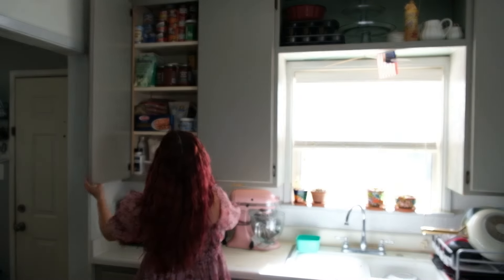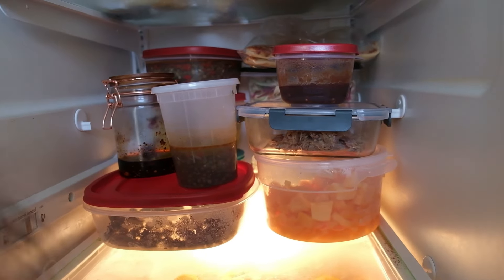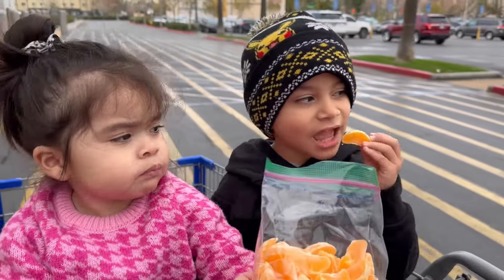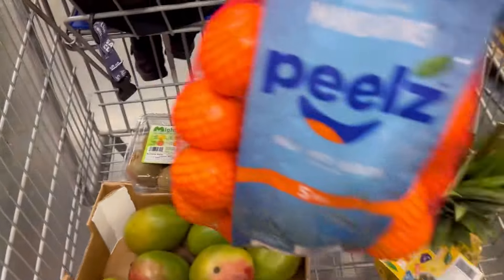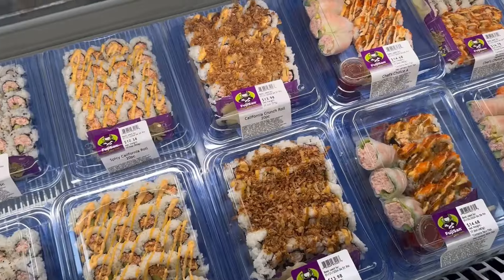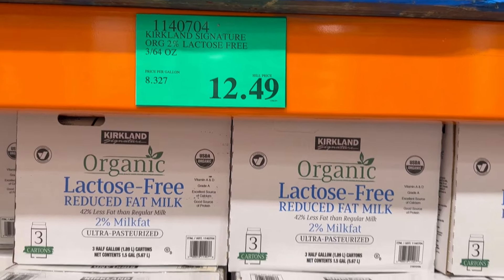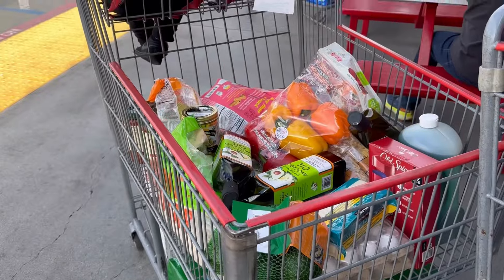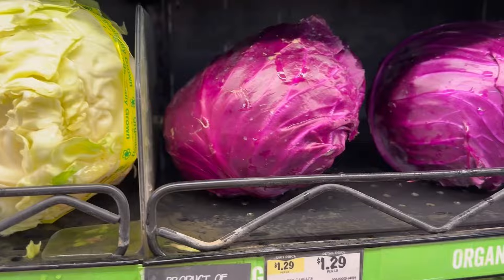ZERO FOOD WASTE GROCERY SHOPPING | COSTCO, SAM’S CLUB & SPROUTS | FAMILY OF 4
👋 My name is Daisy and I'm a food and lifestyle content creator.

I’ve been wanting to post this video for so long! I tried to be detailed as possible. We went without grocery shopping for 18 days! We only go grocery shopping twice a month. This has allowed us to reduce food waste as it forces us to get creative during the last few days before our grocery shopping trip.